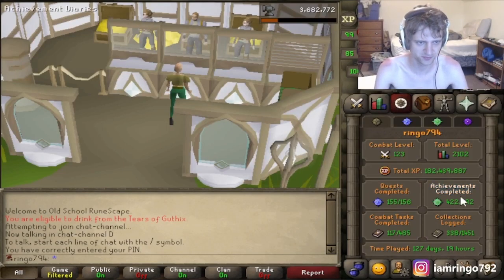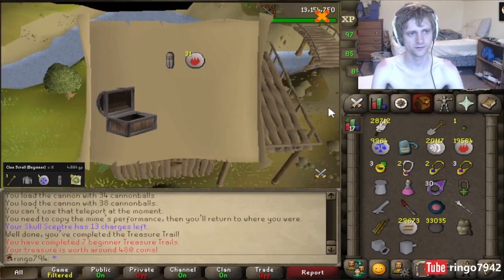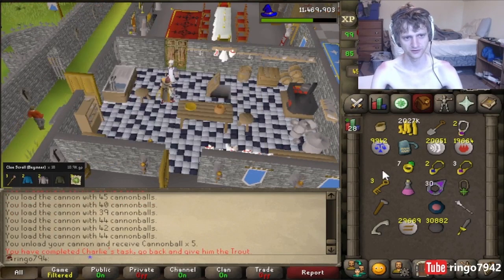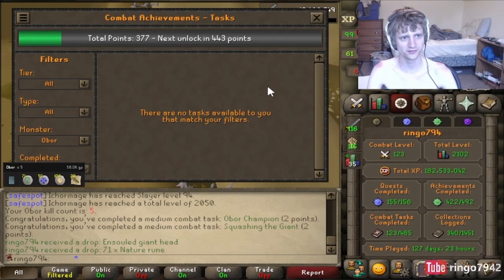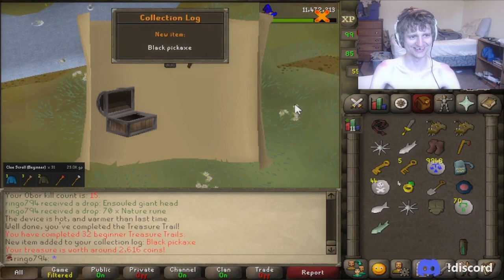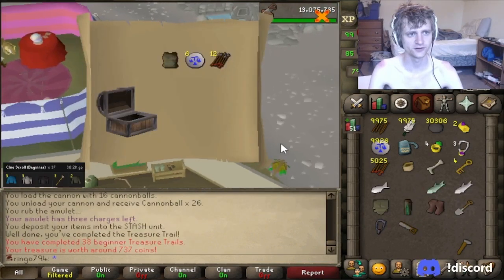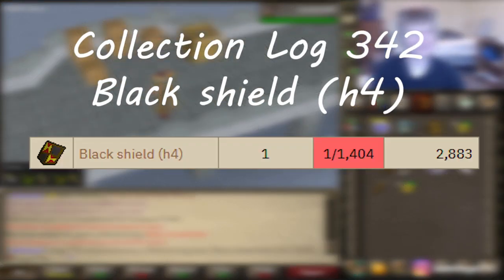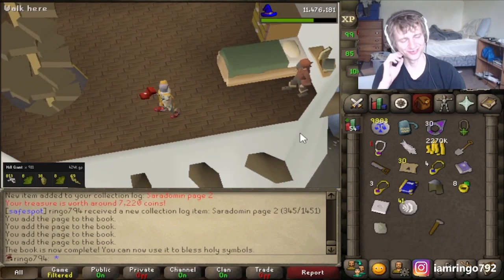HCIM Collection Logger #1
I will attempt to get as many collection logs on my Hard Core Iron Man on OSRS. In today's episode we get some luck with some easy and beginner clues and the hunt for some champion scrolls! Check me out on twitch! Thanks for the support fam